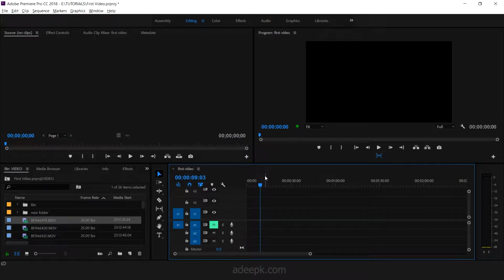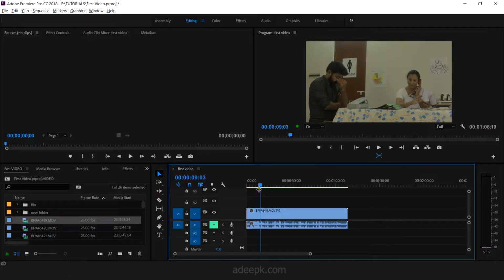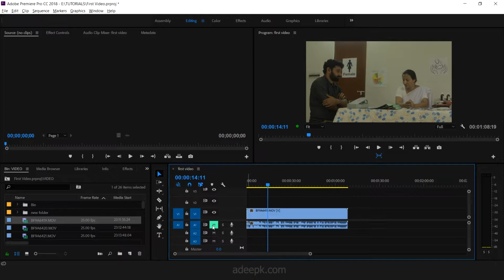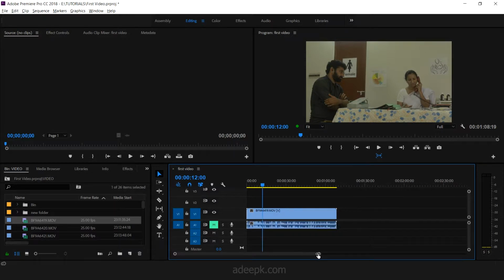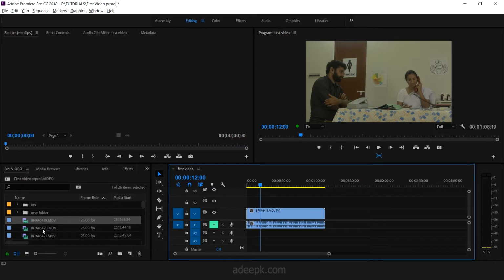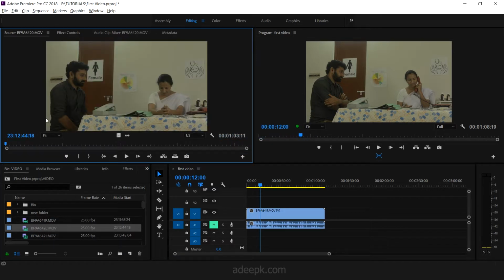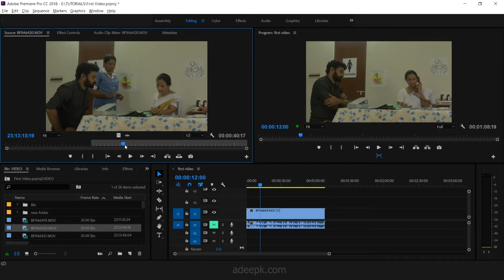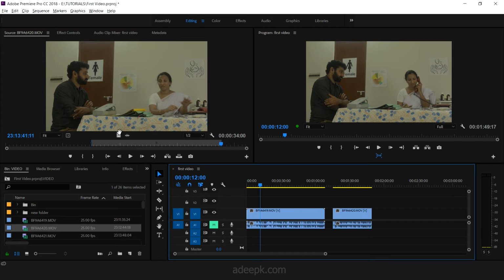LEARN ADOBE PREMIERE PRO CC - Beginners Tutorial E5 - Timeline Panel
Learn Adobe Premiere Pro CC . This tutorial is structured for beginners that have either little to no experience with Premiere.  I hope you guys find it helpful!